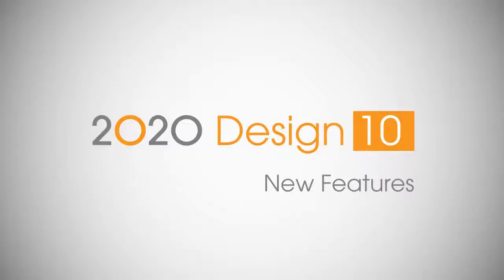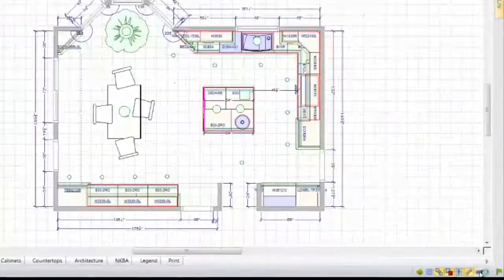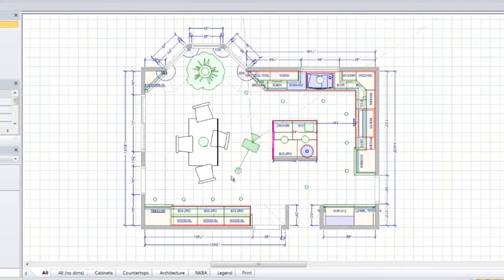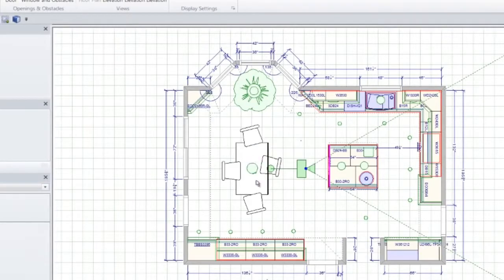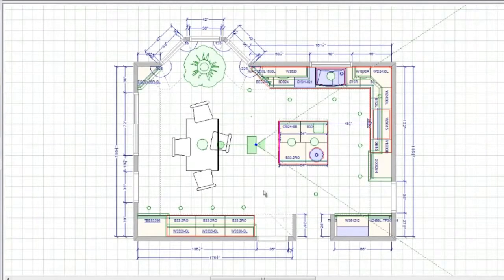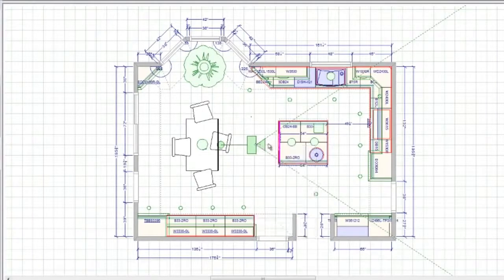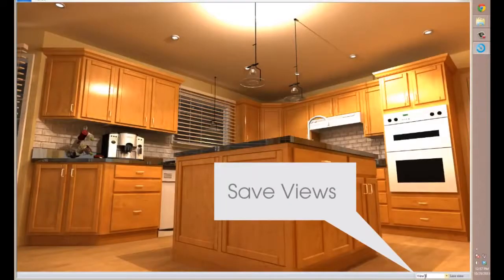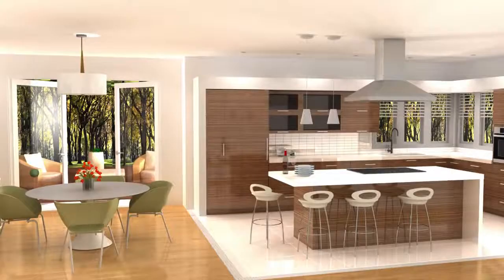2020 Design Features: Camera Options